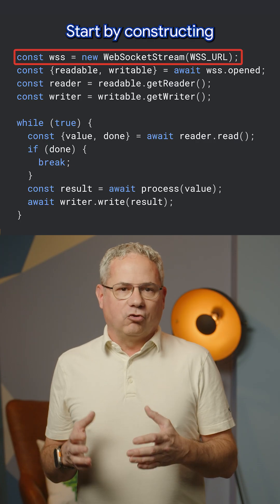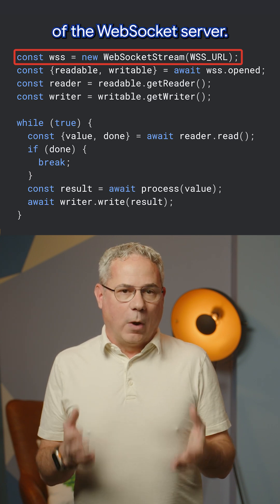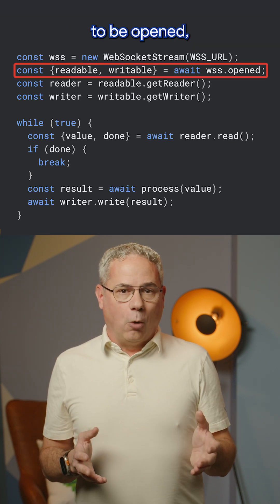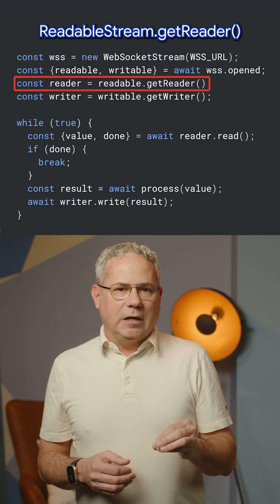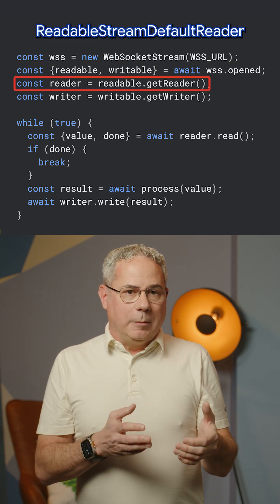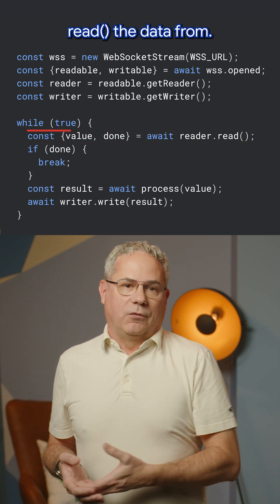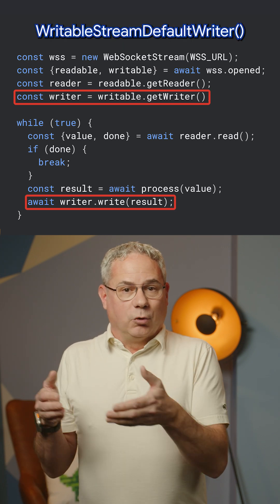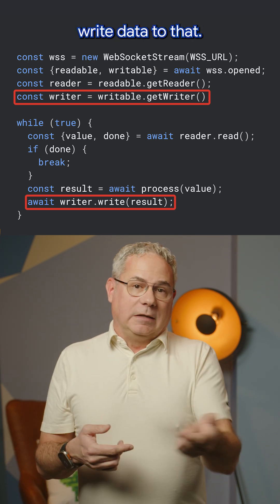Websocket Stream API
Learn about Websocket Stream API, a new web API that gives you the power of streams in web sockets, which makes it easier to apply  back pressure!